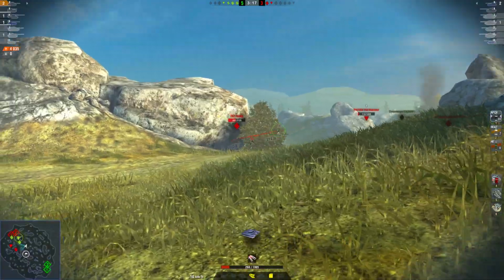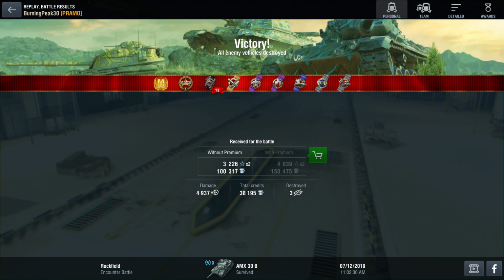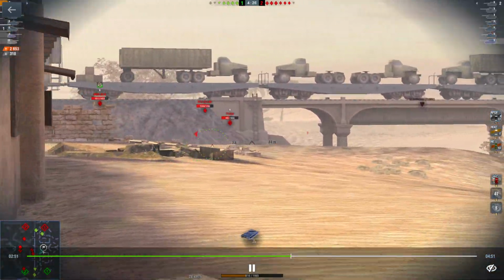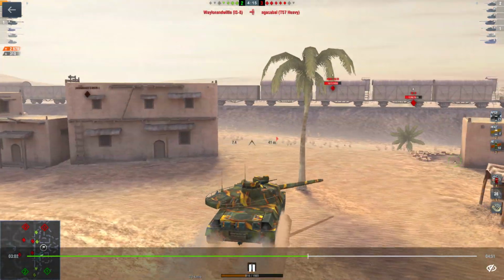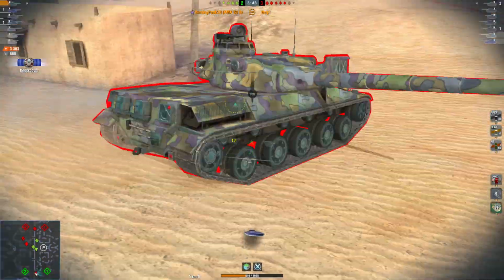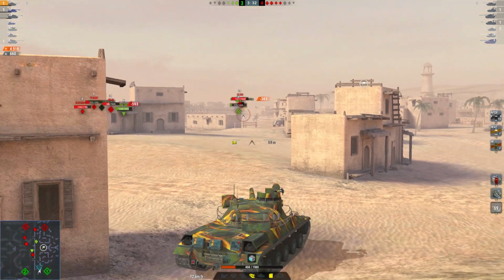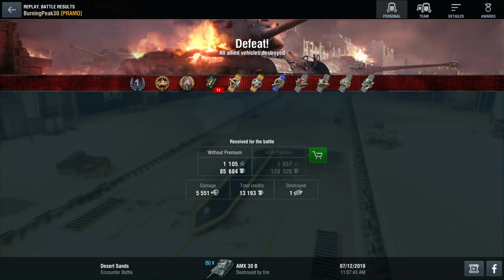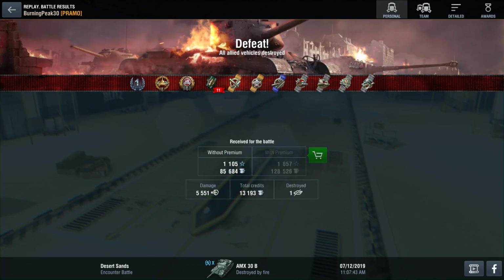amx 30 b wot blitz - OP LEO!!!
the AMX 30 B has hit the stores today for 25000 gold I picked one up myself and am glad to say it is just as fun as it looks. 10 degrees of Gun depression and crazy accuracy what can go wrong?